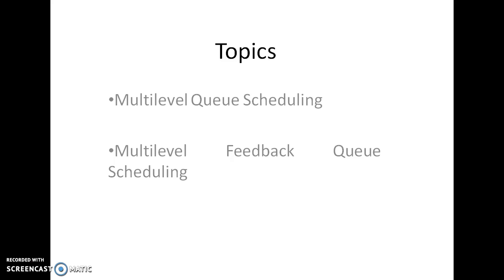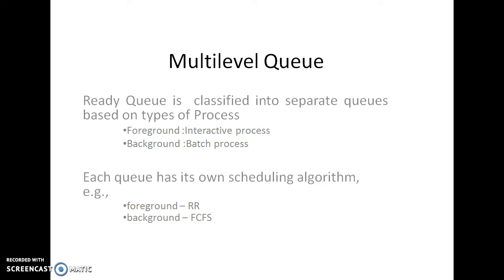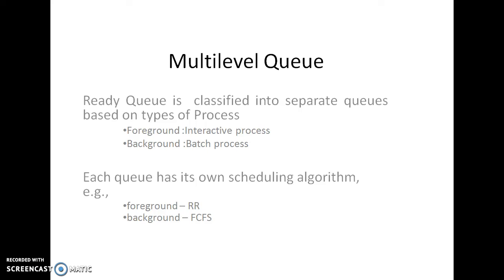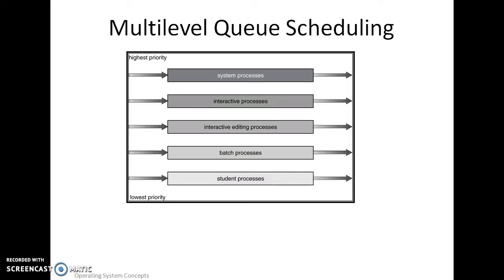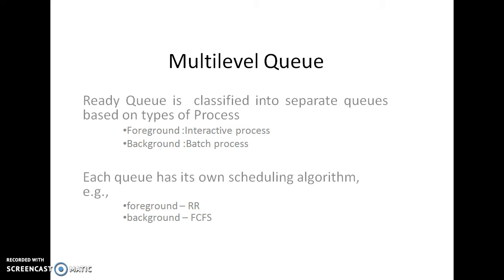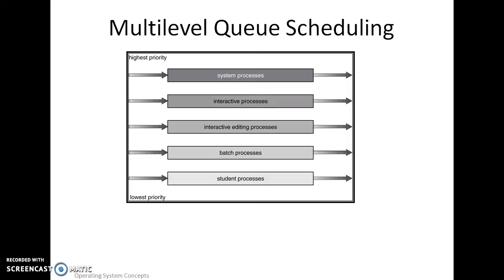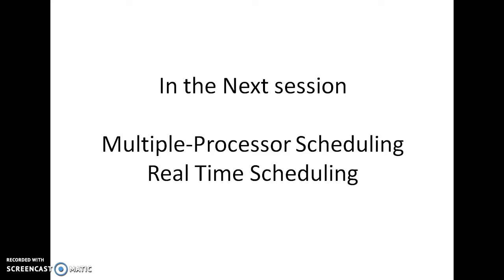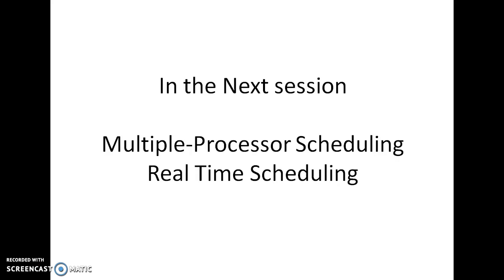MultiLevel Queue Scheduling